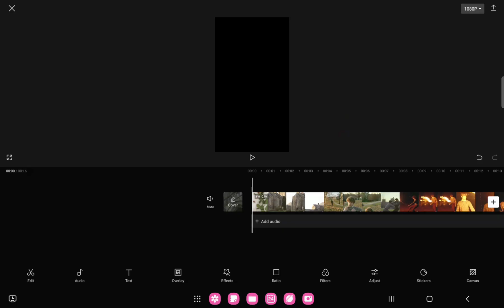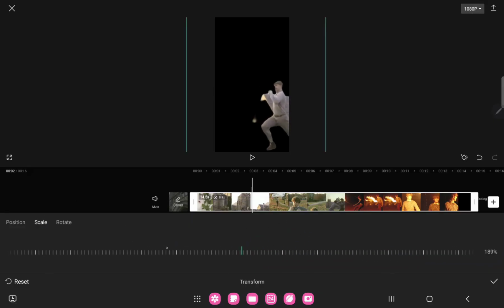How to transform a video on CapCut?